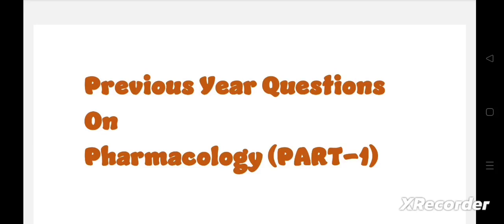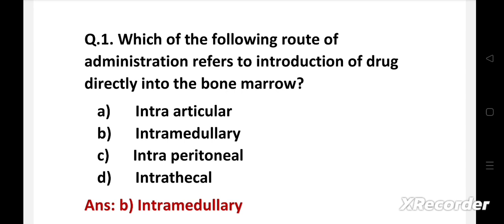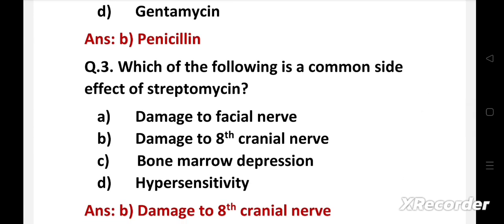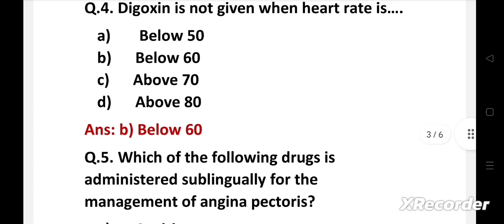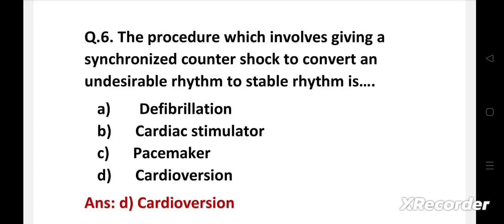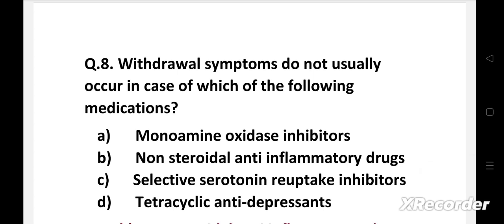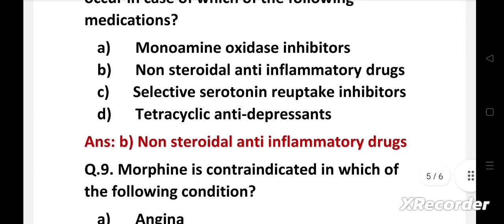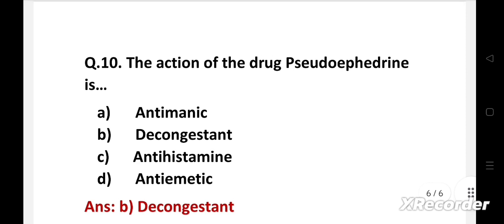Pharmacology (PART-1)||Previous Year Questions||AIIMS, ESIC, RRB, PGIMER, DSSSB, JIPMER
About this video:

This video contains previous year questions on Pharmacology. This video is designed for Nursing students and those preparing for Nursing Exams. It helps you to understand the concepts of Pharmacology.